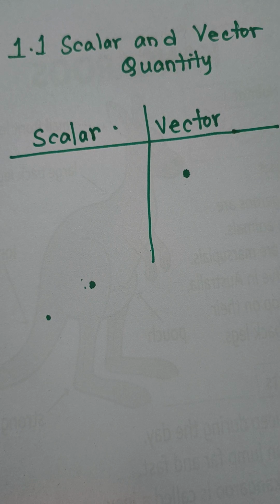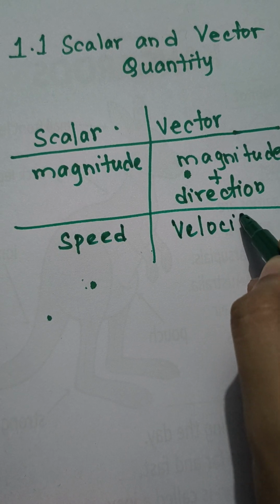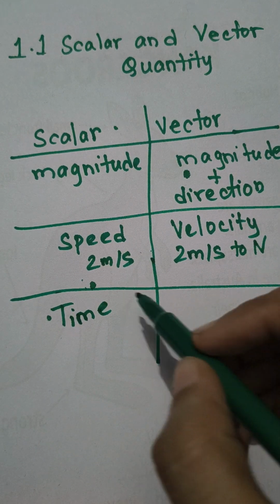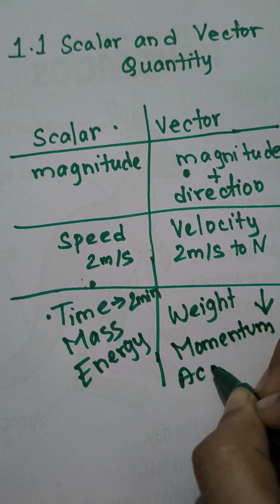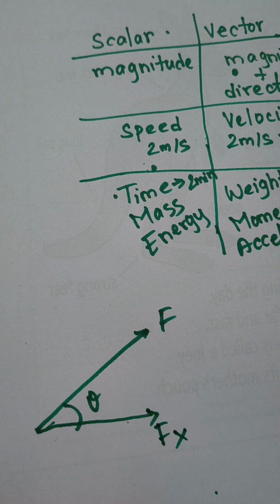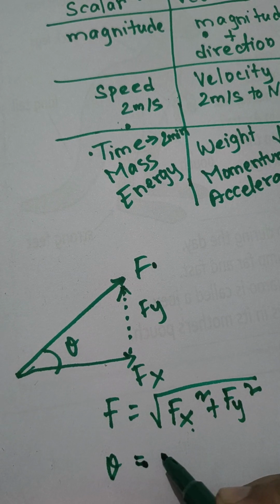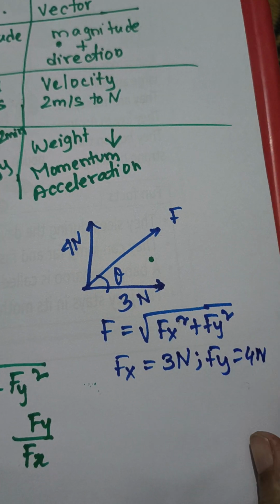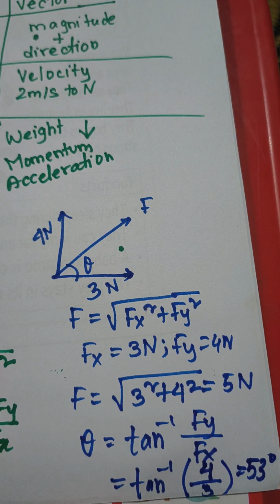Scalar and Vector quantities, and resultants force. O level physics 1.1 parts 3